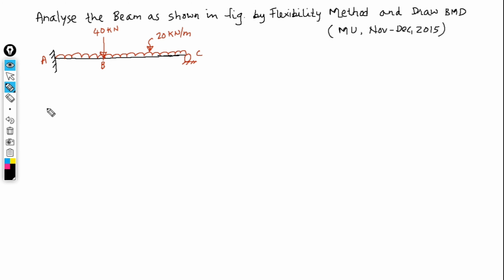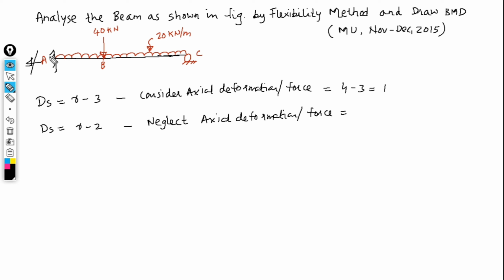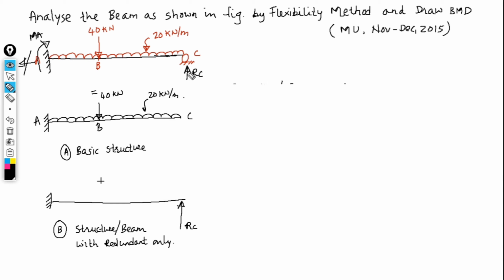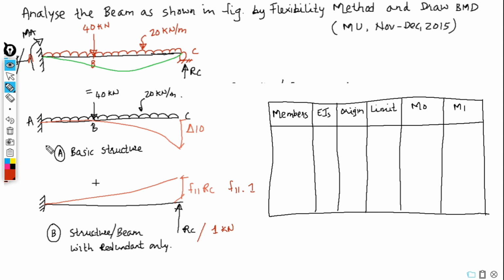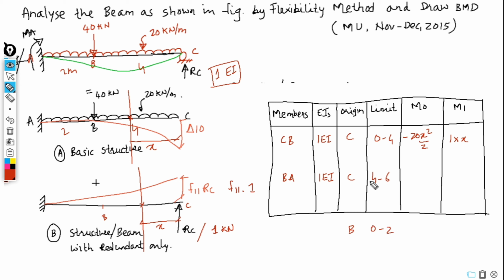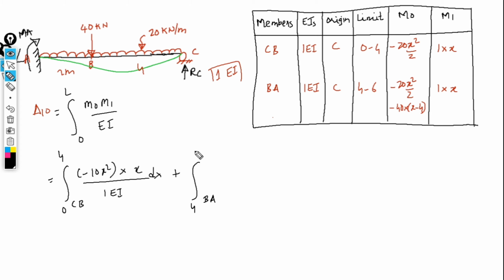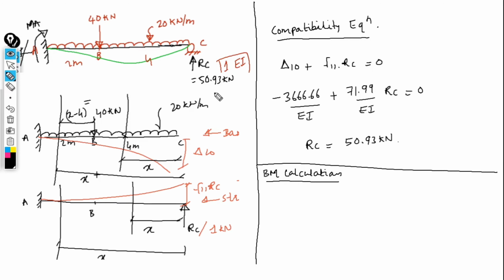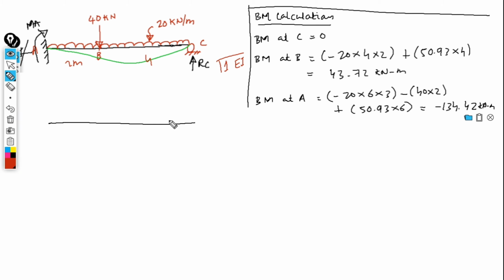Structural Analysis | Force Method | Analysis of Propped Cantilever, Problem No 02 | MU, QP Problem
Join my Telegram channel to avail notes.

Reference Books

1)Structural Analysis by Devdas Menon

2)Structural Analysis- A Matrix Approach PaperBack

3)Structural Analysis by R.C.Hibbler